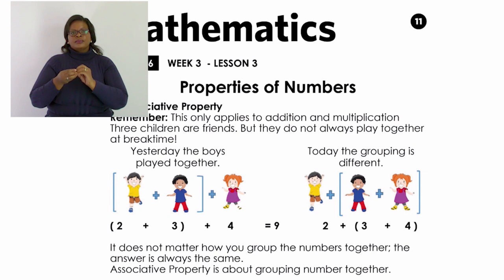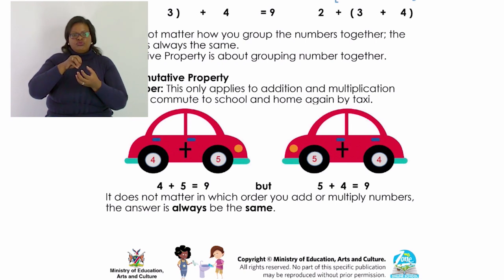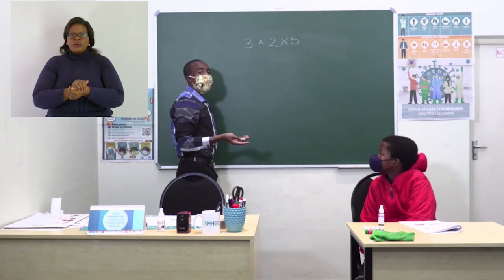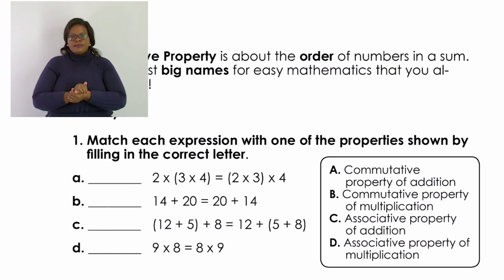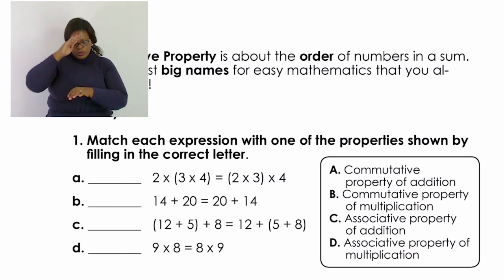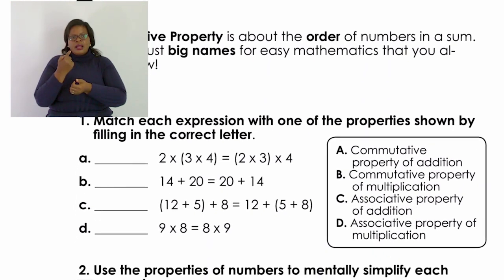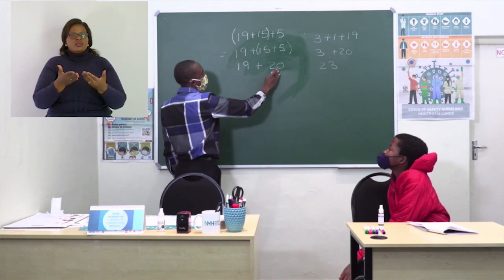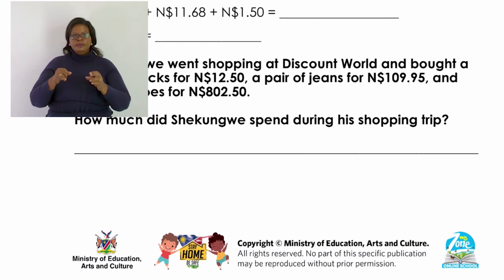My Zone Online School: Grade 6 - Week 3 - Lesson 3 - MATH (Properties of Numbers)